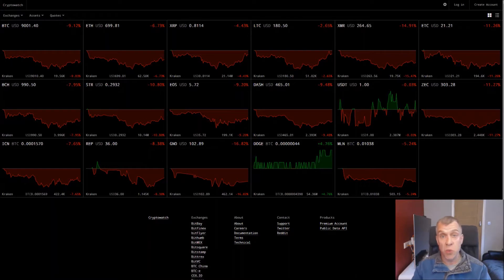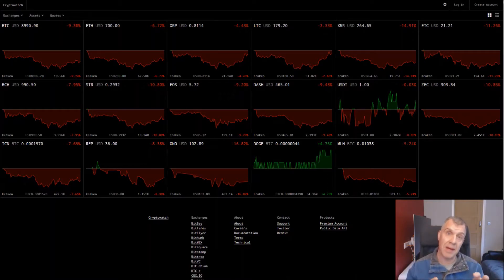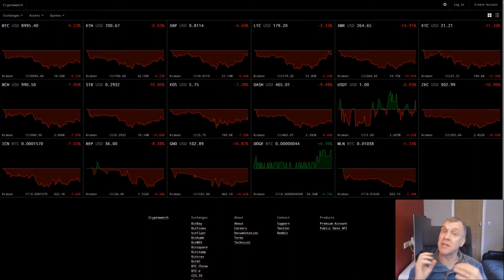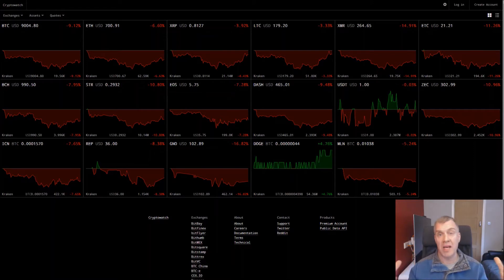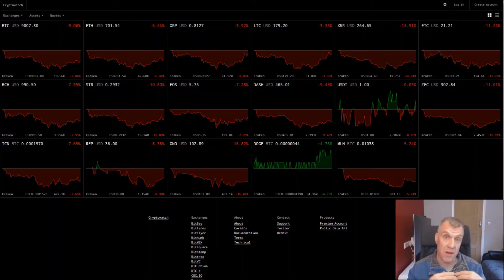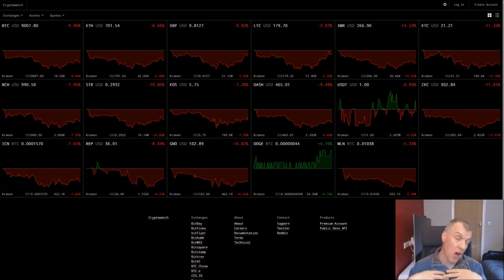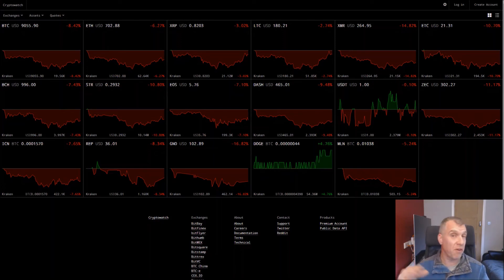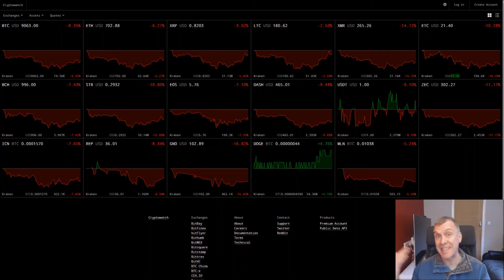Markets and mining profits DOWN! Thoughts and a question.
I'm interested in your opinions. Am I correct in my thoughts or has the vodka gone to my head...